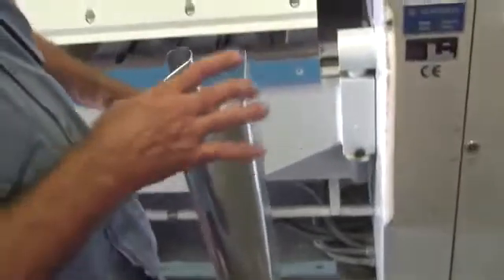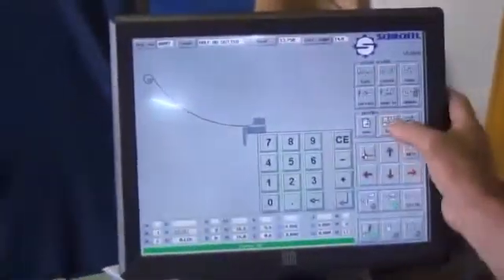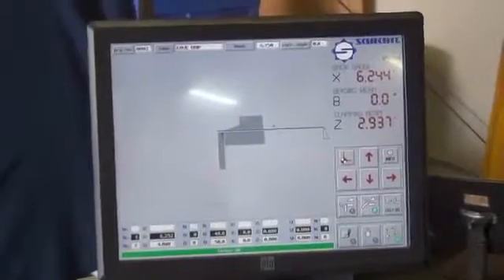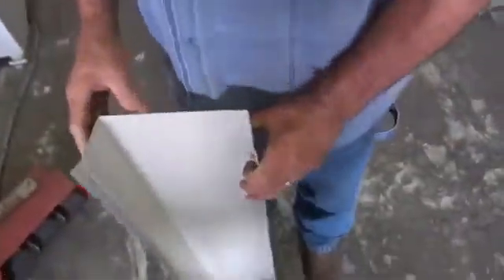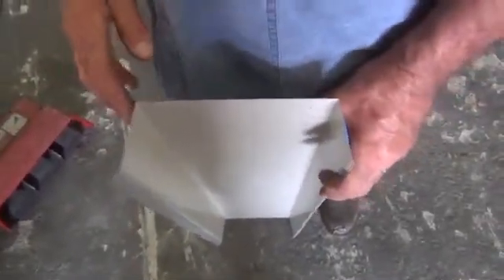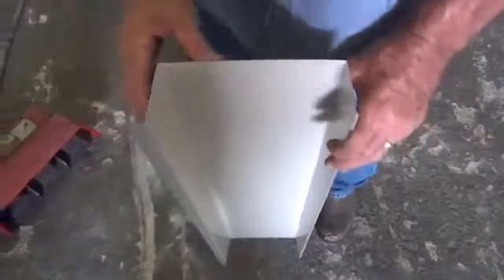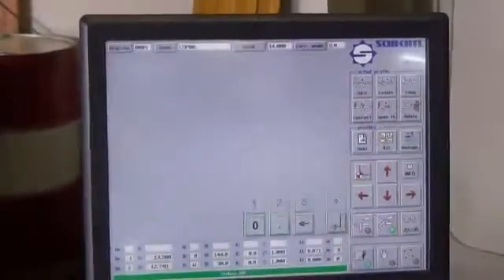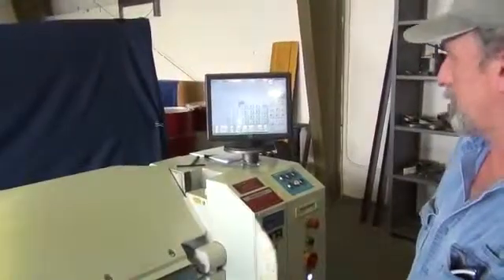Электромеханический листогибочный пресс Schechtl MAX 3007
Универсальный листогиб Schechtl MAX выпускается с рабочей длиной 1040мм; 1540мм; 2040мм; 2540мм; 3100мм; 4040мм и предназначен для гибки стального листа (400 МПа) толщиной соответственно 3,0мм; 2,5мм; 2,0мм; 1,5мм; 1,0мм. При гибке других материалов допустимую толщину листа см. по таблице. Конструктивно электромеханический листогиб SCHECHTL MAX состоит из жёсткой сварной рамы, прижимной и гибочной траверс. Элементы управления фирмы Moeller, а в качестве привода мотор-редуктор от фирмы SEW. Подшипники прижимной и гибочной траверс, практически, не требуют технического обслуживания. Максимальное раскрытие прижимной траверсы 140мм. Лист зажимается при закрывании прижимной траверсы, сила зажима регулируется с обеих сторон. Кромка прижимной планки имеет угол 20°. Электромеханический листогиб имеет опцию быстрой настройки гибочной траверсы на гибку листа определённой толщины с различными радиусами, а также имеет возможность установки сегментных наладок для гибки коробов. Все модели электромеханического листогиба SCHECHTL MAX комплектуются рабочими накладки 68х10 и 68х24 для гибочной траверсы, но дополнительно могут быть укомплектованы разного вида накладками для прижимной траверсы. По желанию заказчика электромеханический листогиб SCHECHTL MAX комплектуется либо опорной решёткой, либо задним упором.Механика листогиба рассчитана на длительную профессиональную эксплуатацию.